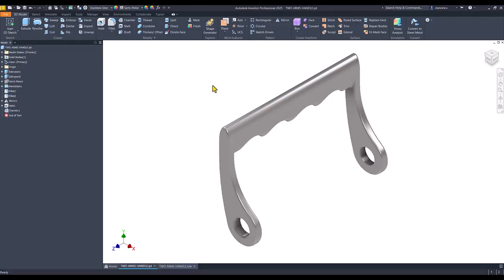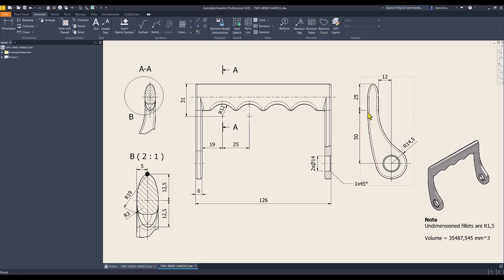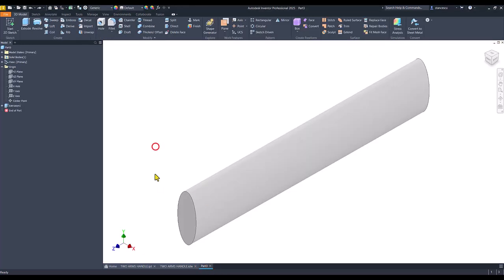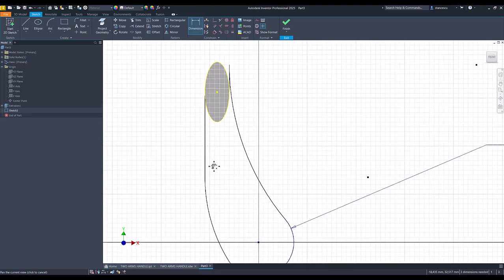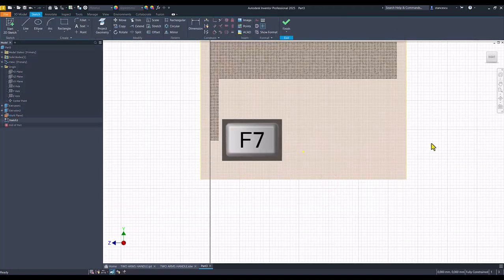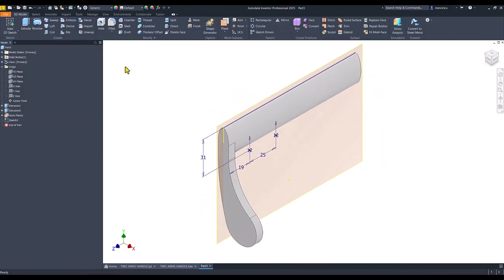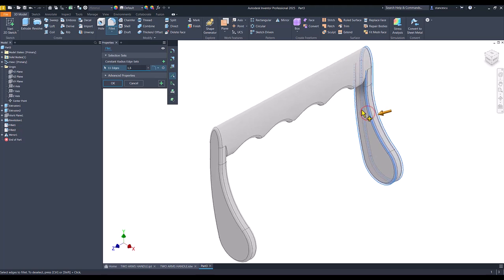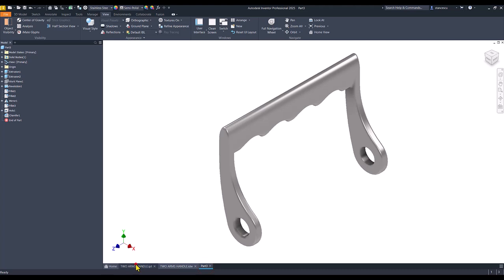Tutorial Inventor - 427 TWO ARMS HANDLE